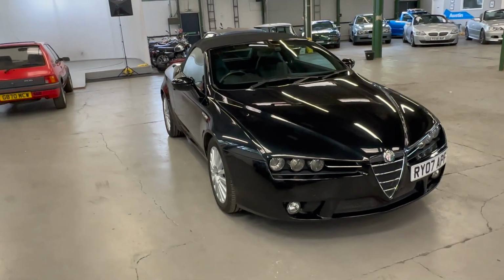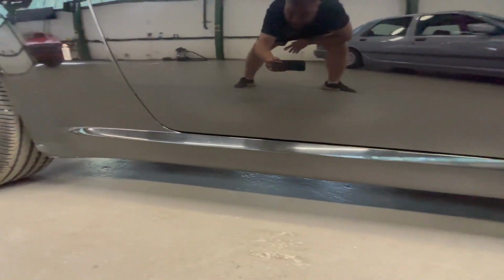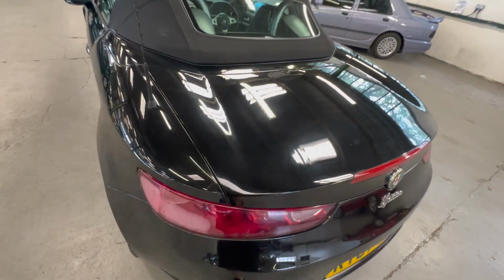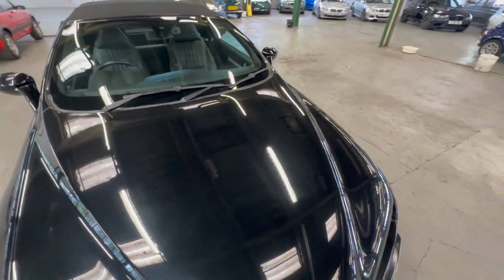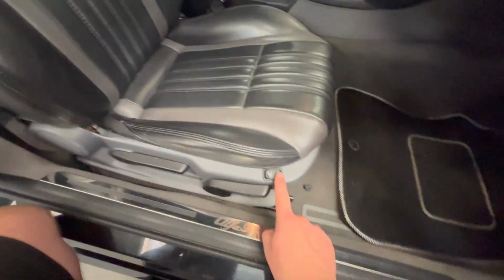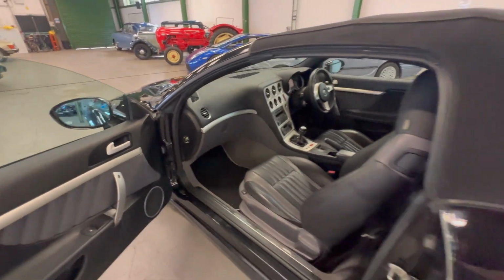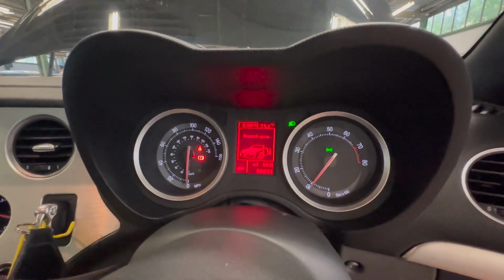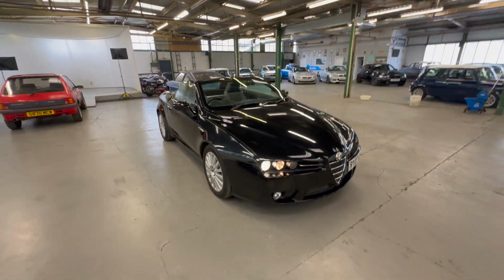Alfa Romeo Spider JTS